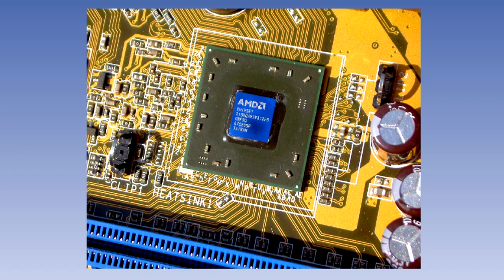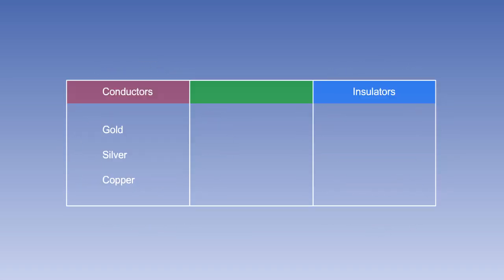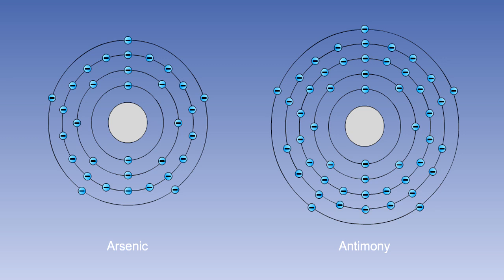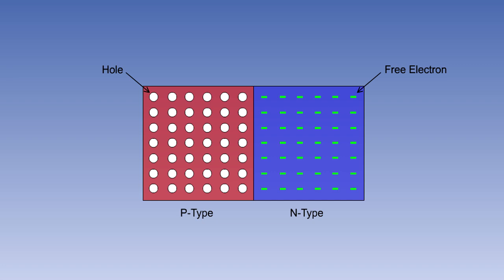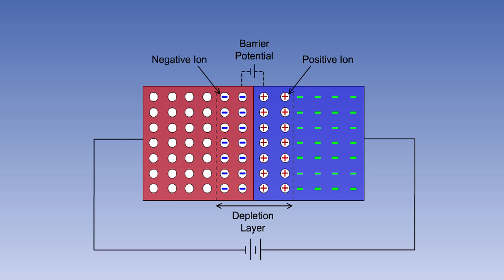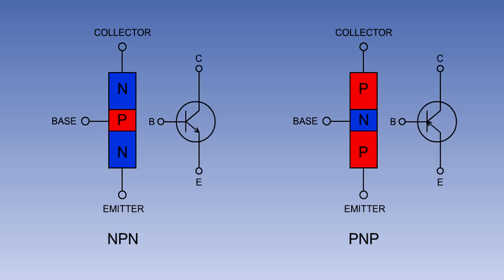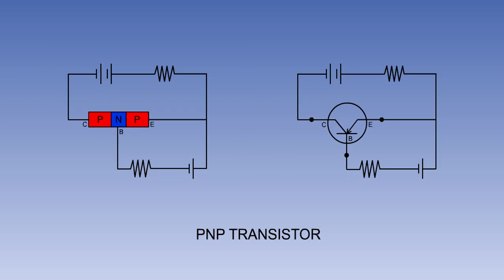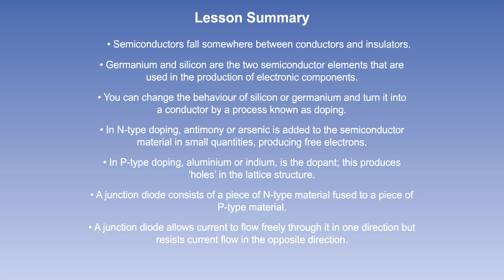ATPL AC Electrics 021 - Ep.12: Semiconductors | ATPL Training | ATPL Exams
Welcome back to ATPLation! ✈️ In this episode of our ATPL AC Electrics series, we dive into Semiconductors, a key technology behind modern aircraft electrical and electronic systems. Learn how semiconductors enable efficient power control, rectification, and signal processing in avionics, ensuring the reliable operation of critical aircraft systems. Mastering semiconductor technology is essential for your ATPL exams and for understanding aircraft electrical systems in real-world operations. ✅

📌 What you'll learn in this episode:

⚡ What are Semiconductors?
How materials like silicon and germanium conduct electricity selectively.
Differences between conductors, insulators, and semiconductors.
🔄 Types of Semiconductor Devices in Aircraft:
Diodes – Used for rectification and circuit protection.
Transistors (BJT, MOSFETs, IGBTs) – Essential for switching and amplification.
Thyristors (SCRs, TRIACs, DIACs) – Used in power control circuits.
🌀 Semiconductors in Aircraft Electrical Systems:
How diodes convert AC to DC in rectifiers.
The role of transistors in power regulation and switching.
How integrated circuits (ICs) improve avionics efficiency.
📊 Applications in Aviation:
Power conversion systems (AC-DC rectifiers & DC-AC inverters).
Flight control electronics & avionics signal processing.
Protection systems against power surges and voltage spikes.
🚨 Operational & Safety Considerations:
Recognizing semiconductor failures – Overheating, degradation, and voltage breakdown.
Maintenance best practices to ensure reliable operation of electrical components.
EASA, FAA, ICAO regulations on aircraft electrical systems and semiconductor usage.
🎯 Why this episode matters:
✔️ Semiconductors and power electronics are critical ATPL exam topics.
✔️ Essential for understanding avionics, power control, and circuit protection.
✔️ Provides real-world knowledge on modern aircraft electrical system management.

🚀 Whether you're preparing for EASA, FAA, or ICAO ATPL exams, or looking to enhance your knowledge of aviation electronics, this episode delivers clear explanations and practical applications.